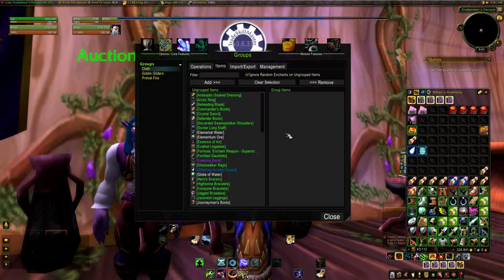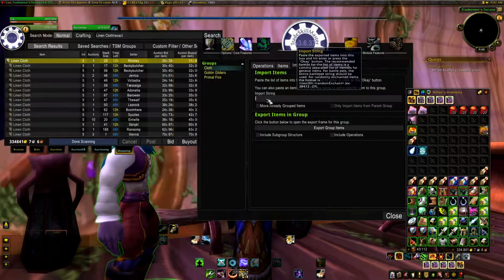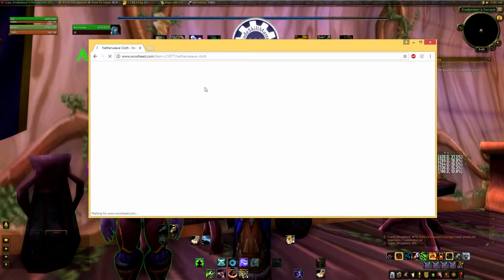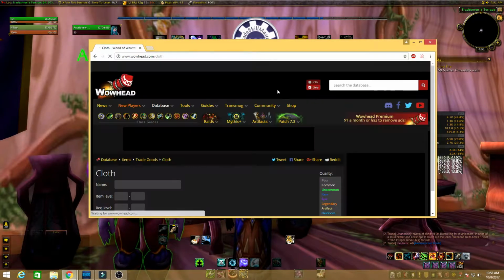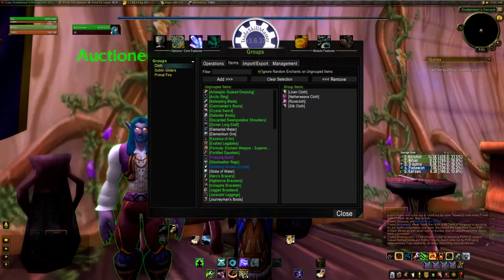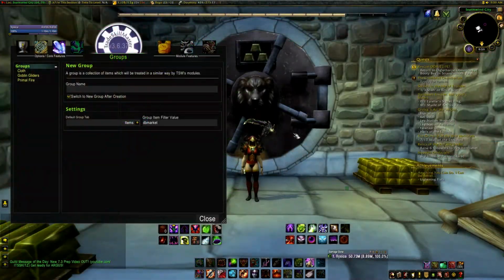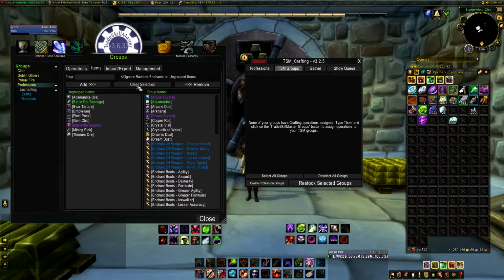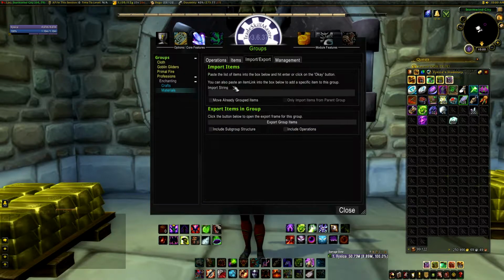Tradeskill Master Tutorial Part 3: Setting up groups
A quick overview on a few ways to set up groups for TSM.  I have the links for wowhead and the tsm group maker as well. Hope this helped!

Use wowhead to search for items to import into groups.

Use the group maker from TSM to create custom imports.